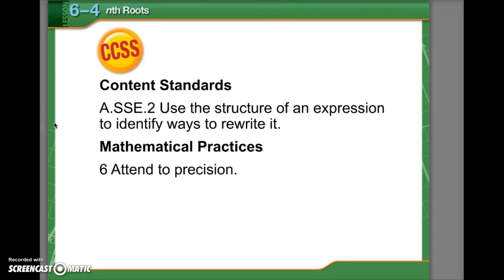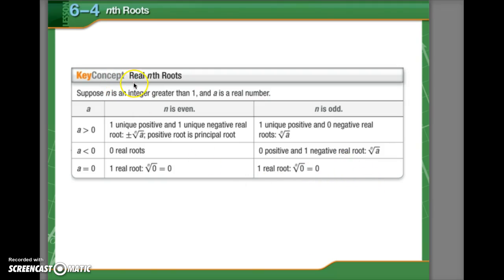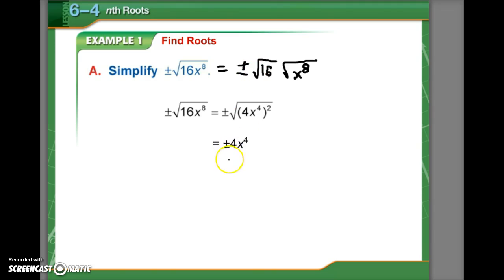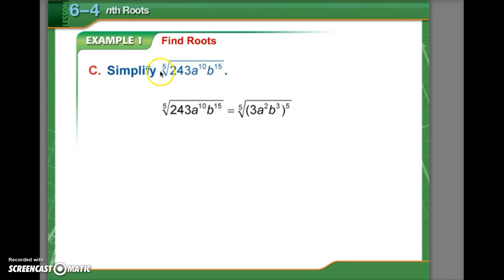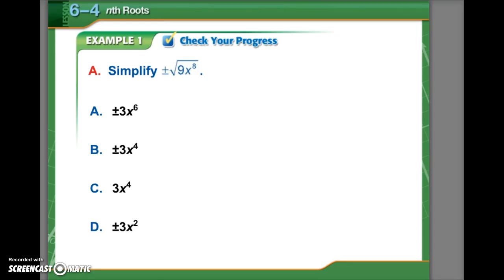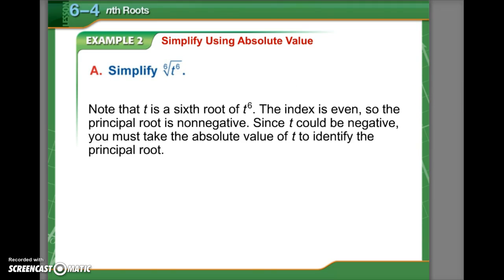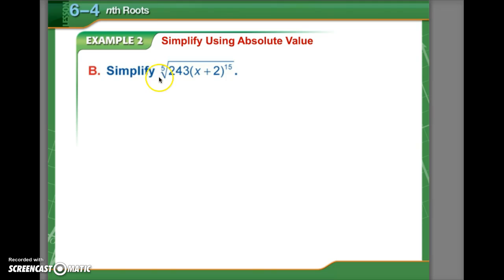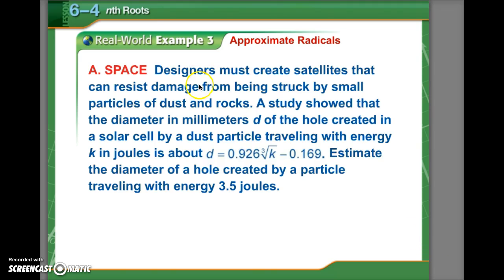Unit 2, Lesson 2, Examples 1-2